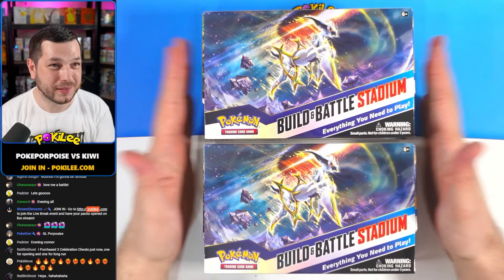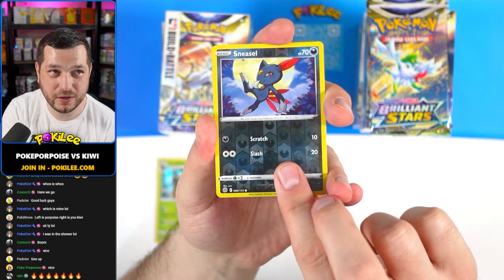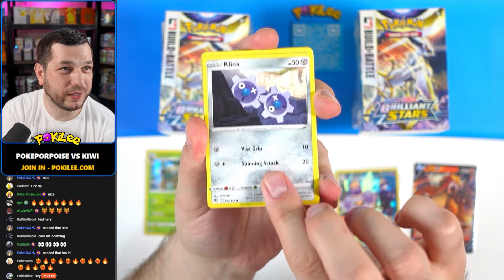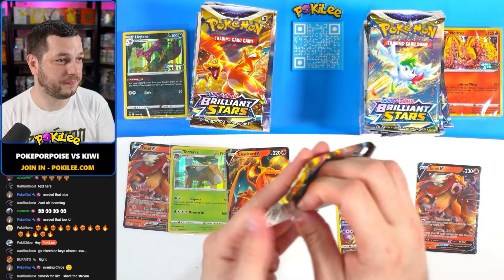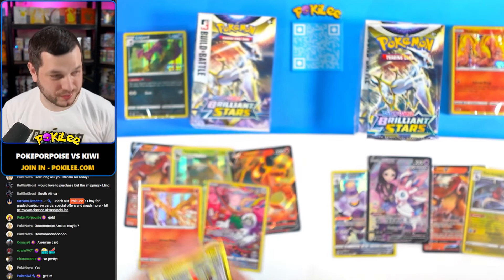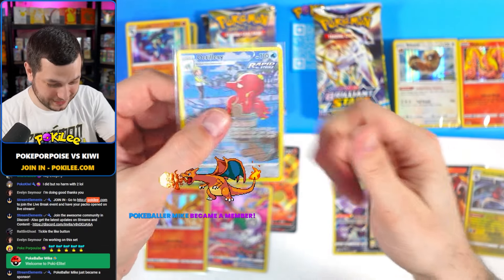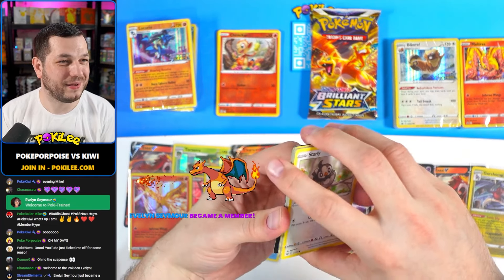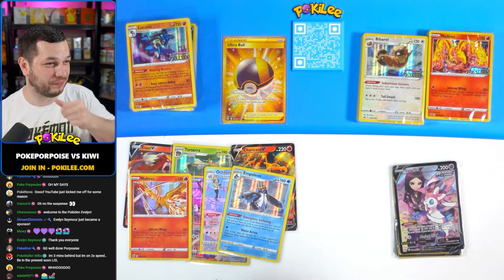BUILD AND BATTLE STADIUM - 2x BOX OPENING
WHATS INSIDE?